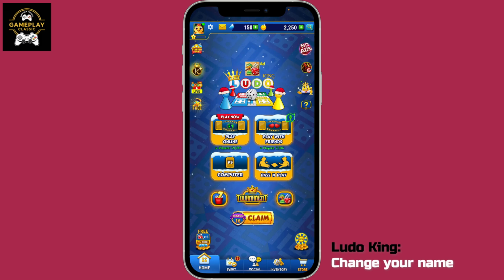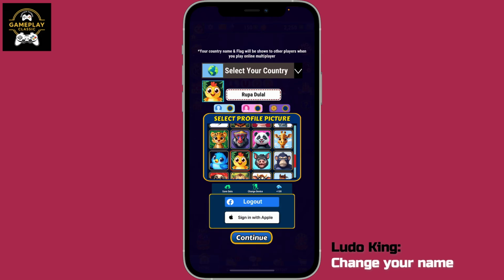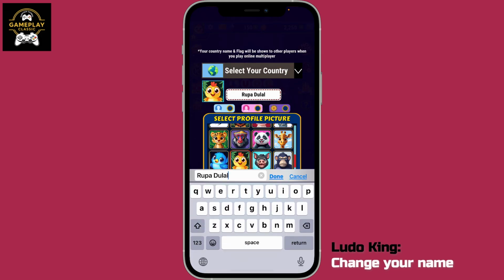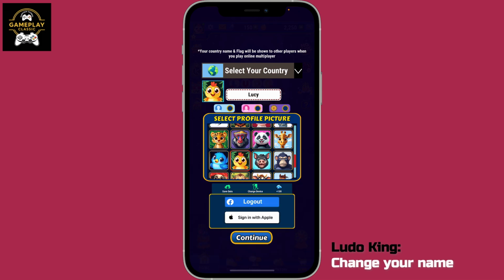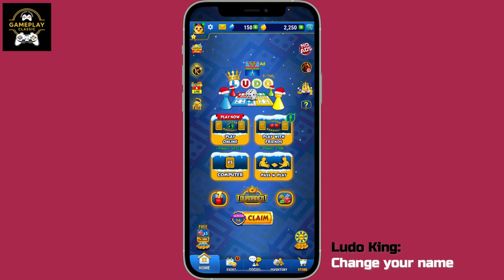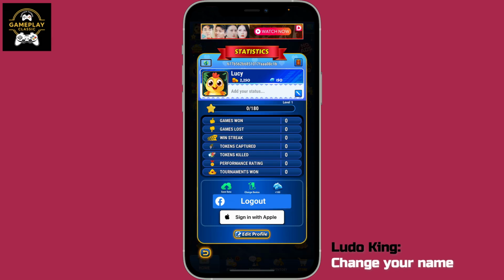How to Change Your Name in Ludo King? Easy Step-by-Step Guide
In this video, we’ll show you how to easily change your username in the popular mobile game, Ludo King! Whether you're looking for a fresh start with a new name or simply want to customize your profile, this tutorial will walk you through all the necessary steps.